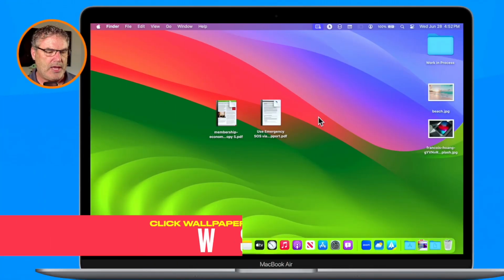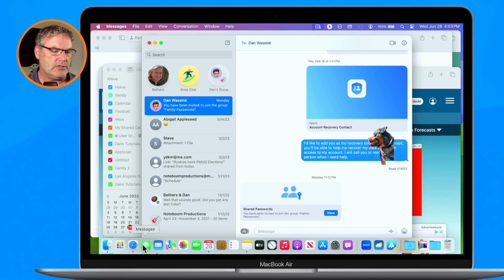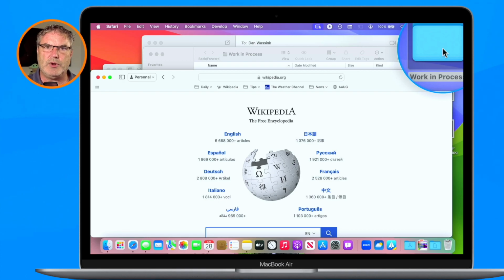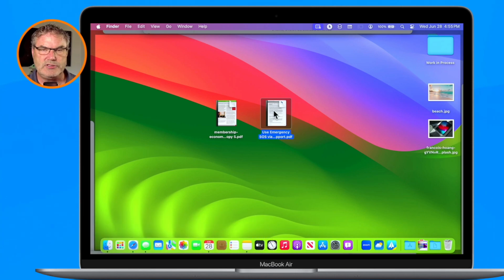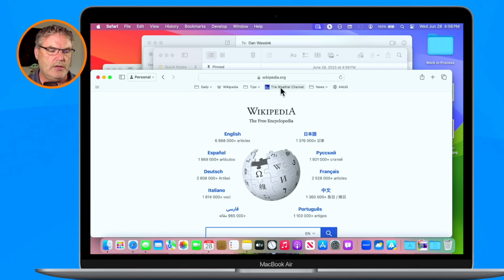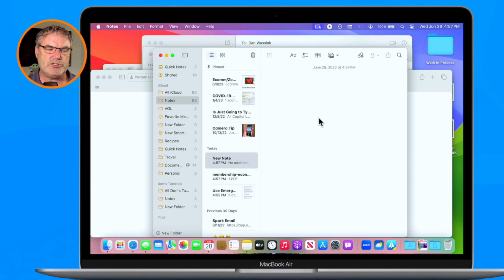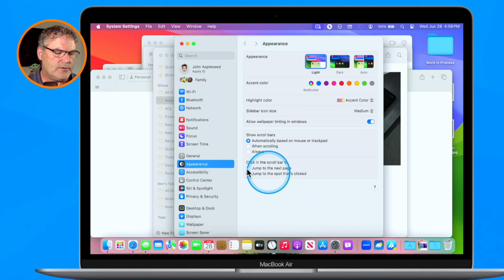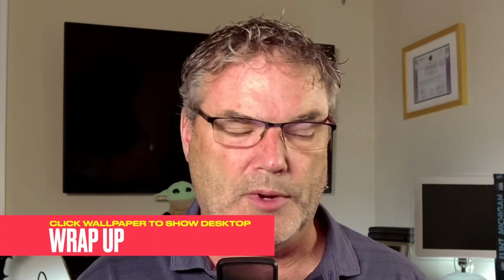Show Your Desktop with a Click on macOS Sonoma: Favorite new Feature!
Learn about one of my favorite new features in macOS Sonoma - Click to Show Desktop. It's the easy way to access your desktop on macOS Sonoma!

Are those windows on your Mac getting in your way when you need to get at your desktop? macOS Sonoma has a great new feature to help! In this tutorial, we'll explore how you can quickly access your desktop with just a simple click on your wallpaper. We'll also go over the challenges that come with this feature, and how to make the most of it. So whether you're a seasoned Mac user or a newcomer, be sure to check out this video for some helpful tips and tricks.

Chapters:
00:00 - Introduction
00:37 - Why Show the Desktop?
01:50 - Click on Wallpaper to Show Desktop
02:43 - Challenges with Click on Wallpaper
03:12 - Copy & Paste with Click on Wallpaper
03:41 - Drag & Drop with Click On Wallpaper
05:35 - Click on Wallpaper Settings
06:50 - Wrap Up